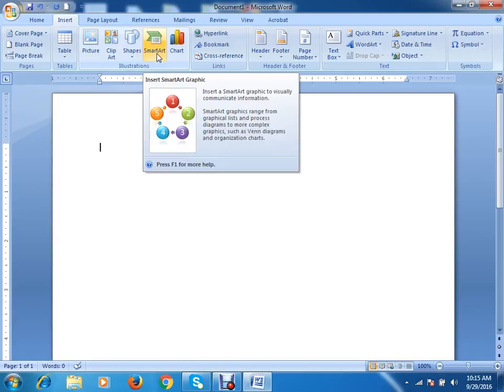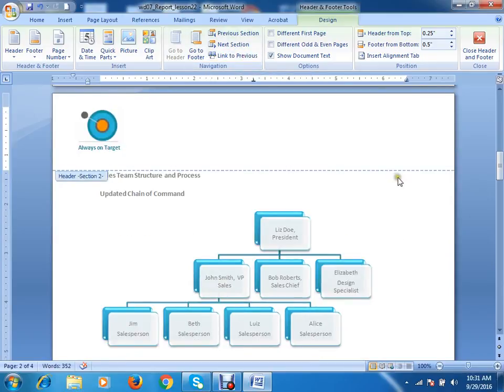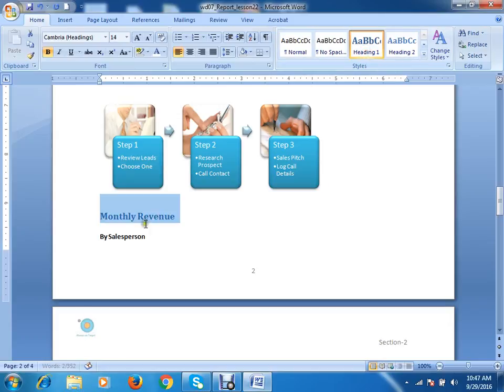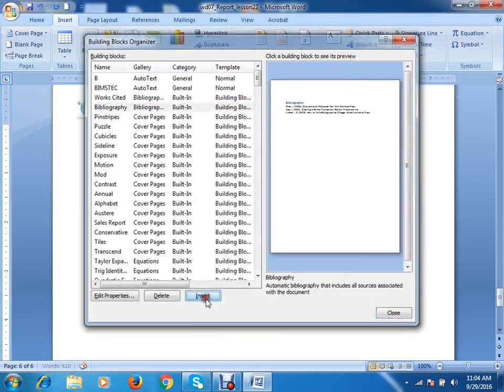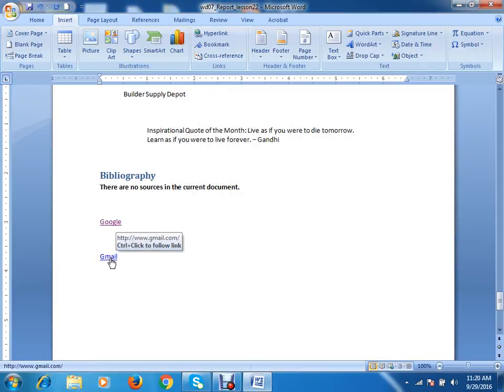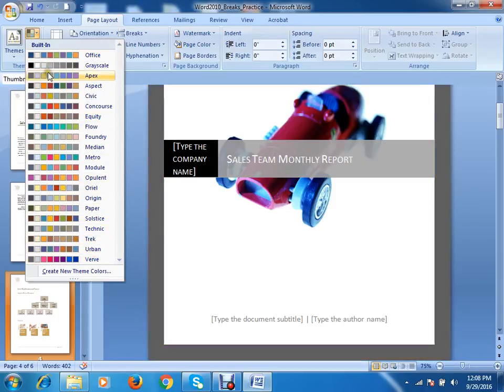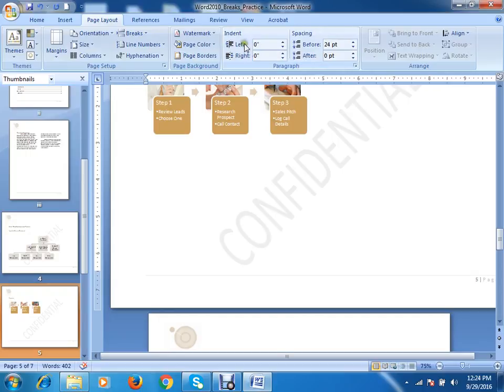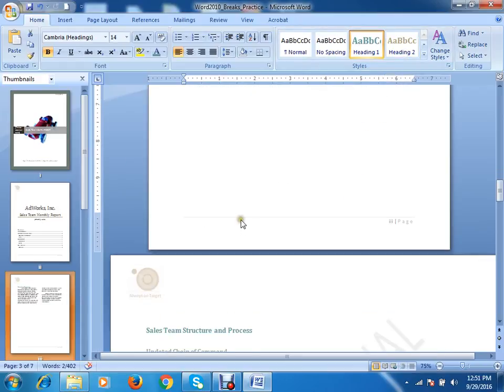Microsoft Office word 2007 Easy Guide 29 09 2016